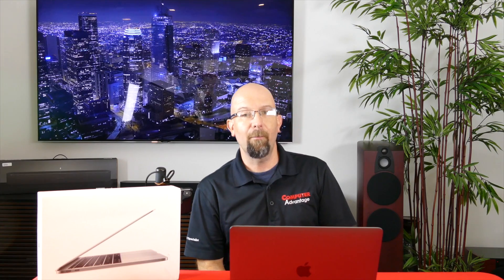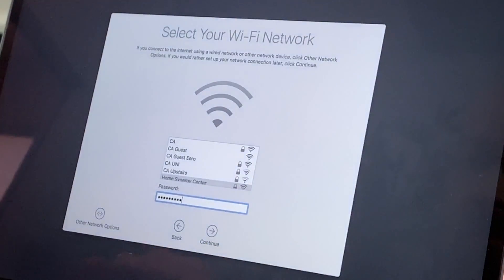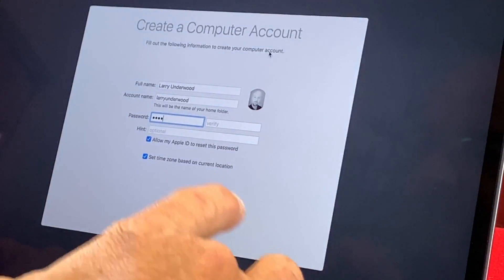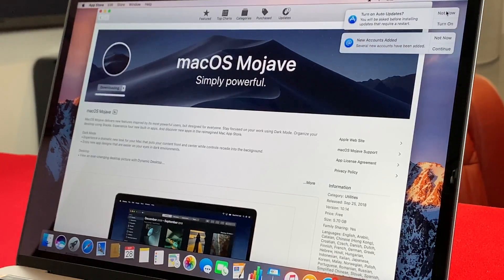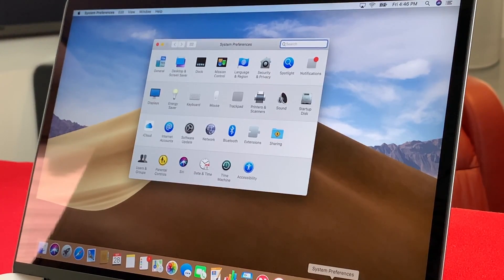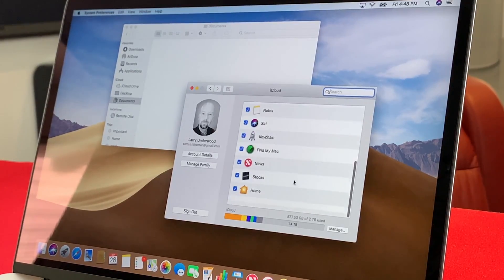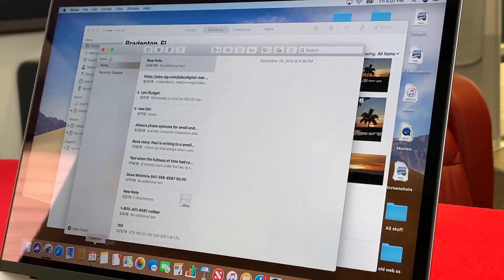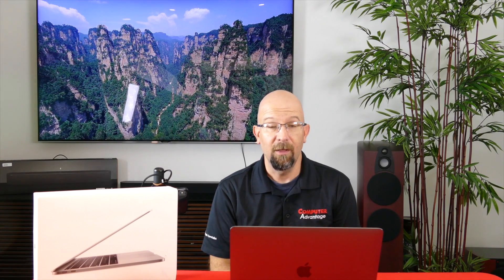Apple macOS Mojave and iCloud Data Restore on 13" MacBook Pro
In this video we restore over 500GB of data onto a 256GB MacBook Pro using our Apple ID. We use iCloud Photo Library (over 60GB) as well as documents and desktop to store files, plus the normal iCloud drive folder. With optimized storage and no extra apps installed yet, we still had almost 200GB of free space.